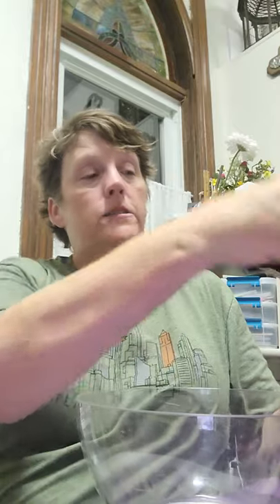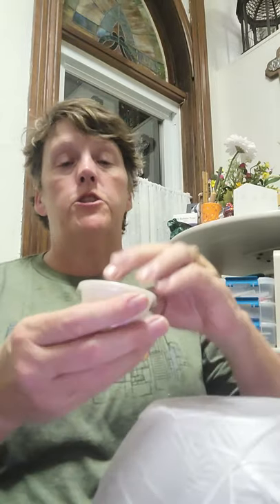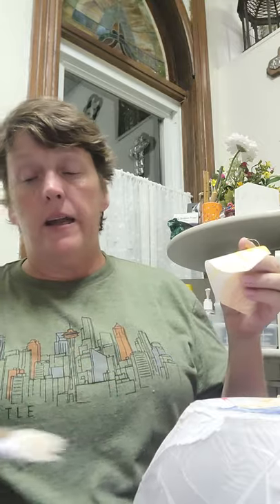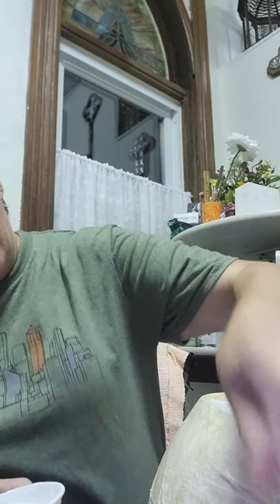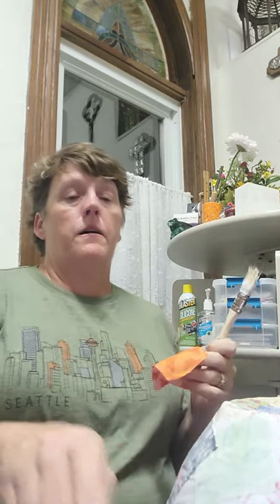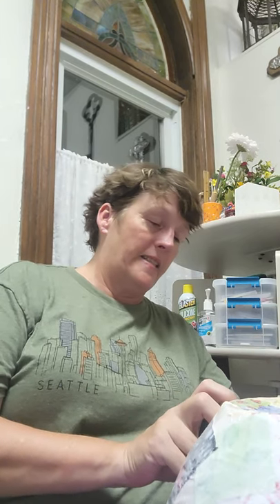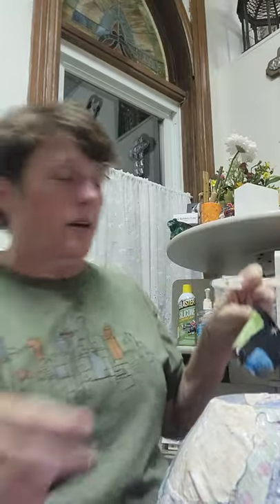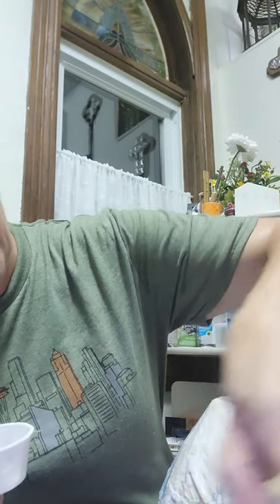Modge Podge Bowl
Join Pam Henshew, owner of Revival's Fiber Arts & Gatherings as she shows you how to create a handy "fun"damental bowl with literature materials. Grab & Go supplies are available for the project.